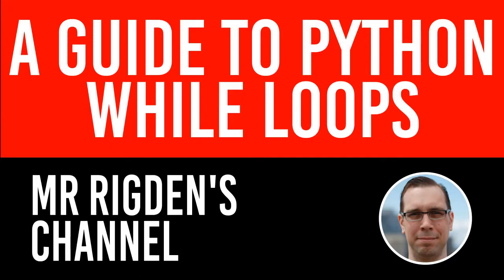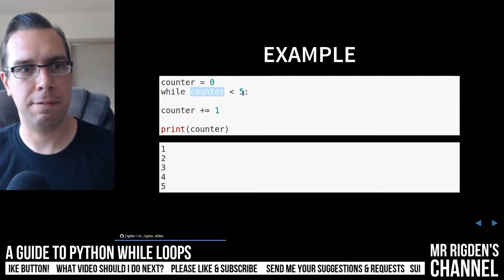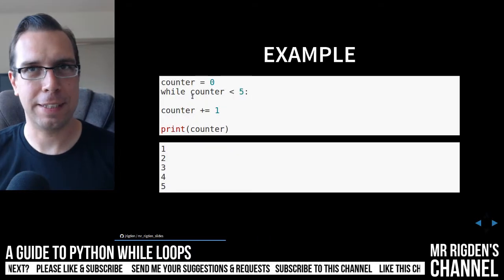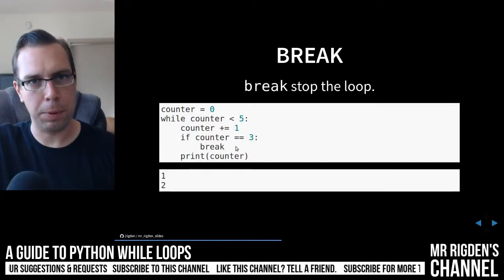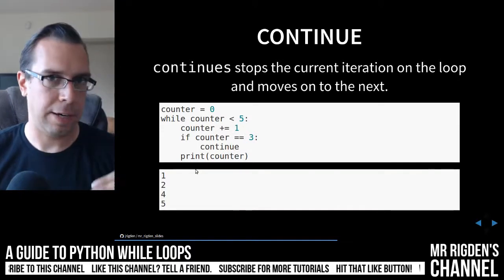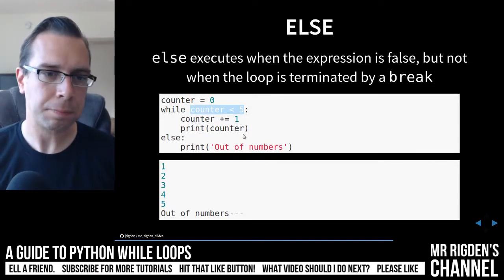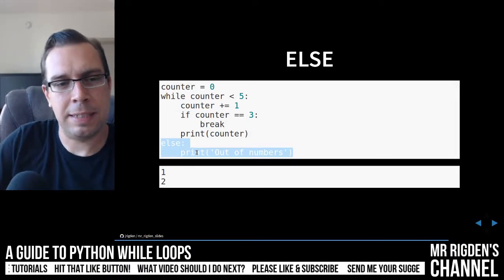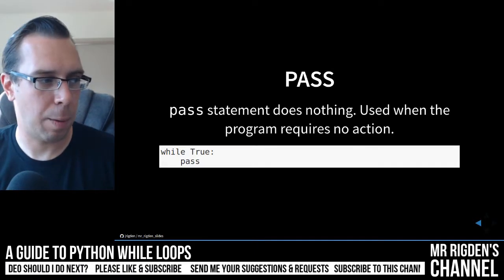A Guide to Python While Loops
In this Python tutorial we learn how to use while loops. We also explore continue, break, and else as they relate to while loops in python.